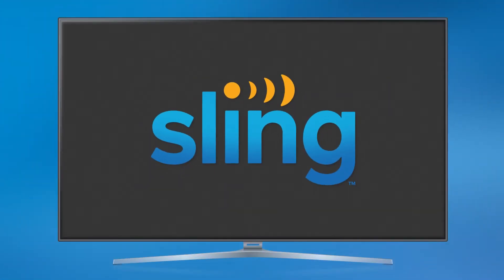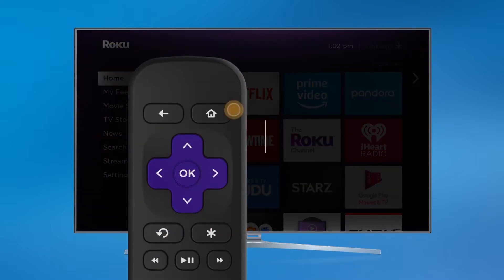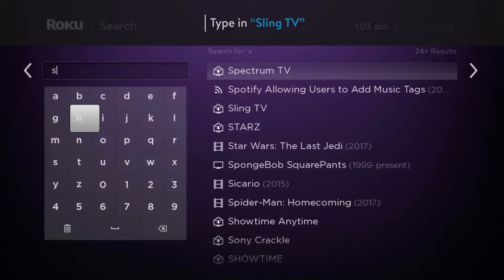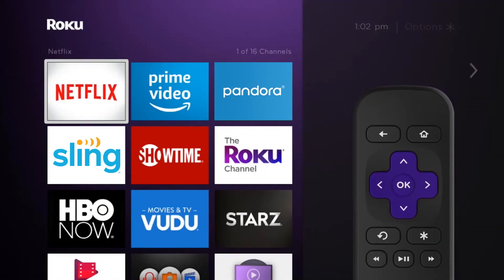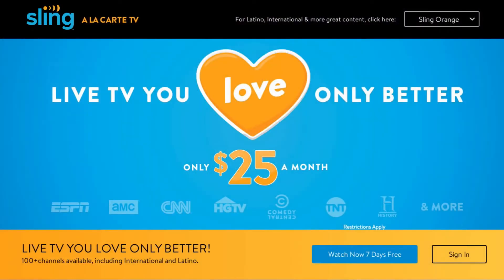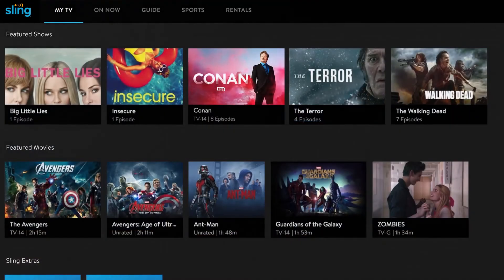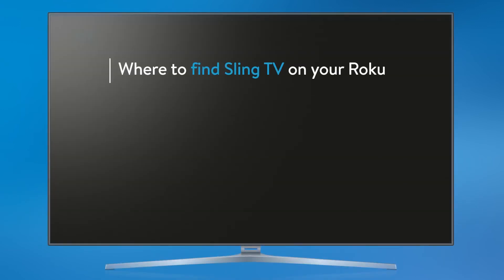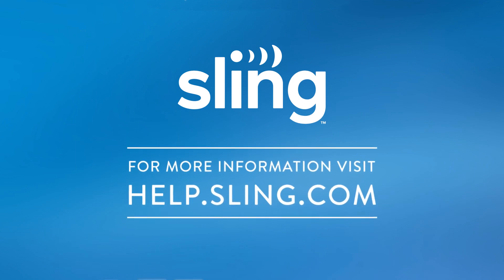Sling TV: Install On Roku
Cut the Cord and Easily Stream Live TV on Roku
With Roku, you get the magic of viewing on your favorite TV at home without the complicated setup. With only one cord and no professional setup process, Roku gives you a faster and easier way to enjoy TV. Sign up for Sling TV with a customized channel lineup and watch the shows you love streamed through your Roku right to your screen at home.
Stop paying for hundreds of channels you won’t watch and waiting for an installation appointment from the cable company. With Roku and Sling streaming TV service, it’s as easy as plugging your Roku into your TV and signing in to your Sling account. Roku also gets you access to 2,000 other apps with other online entertainment and games.
If Sling isn’t pre-loaded or available as a button, installing it is easy. First, navigate to the Search tab from your Roku homepage. Then use your remote to type Sling TV into the search bar. Select the Sling TV app and click Add Channel. If you have set a PIN code for your account, you’ll enter it now. Then simply launch the app from your home screen and sign in to your Sling account to start watching.
Once you’re in the app, you can customize your My TV tab with your favorite channels and shows or check out the Guide to see the live TV schedule. Continue watching something that you started before, or go to On Now to see what’s currently airing. Streaming on Sling TV gives you access to a library of over 70,000 titles.
Learn more about the Sling TV streaming app and your Roku device